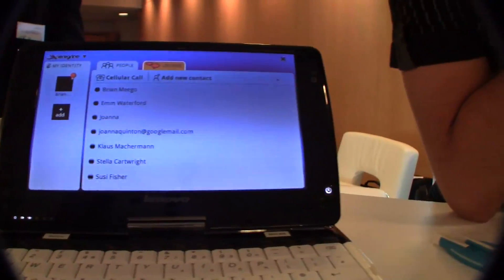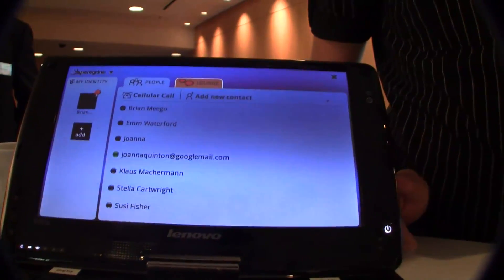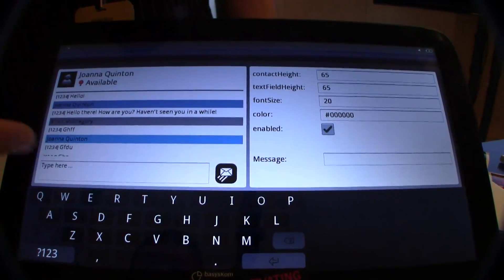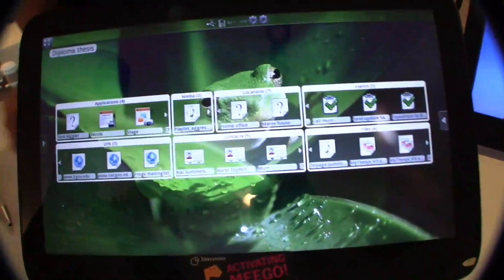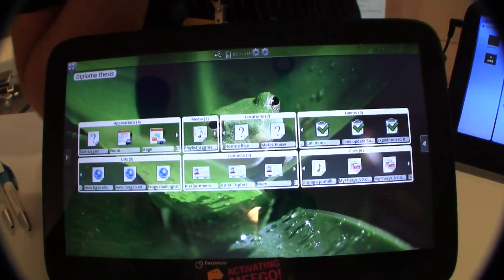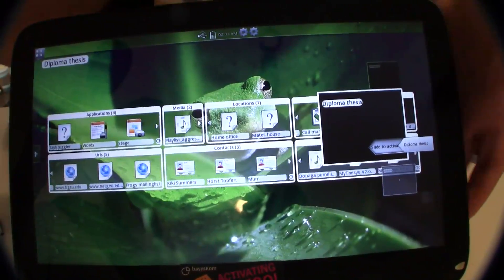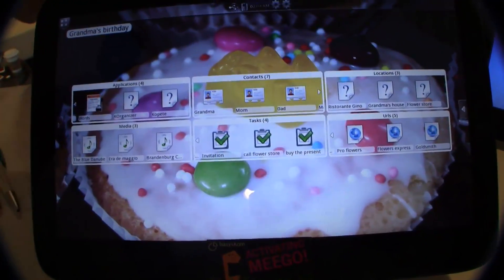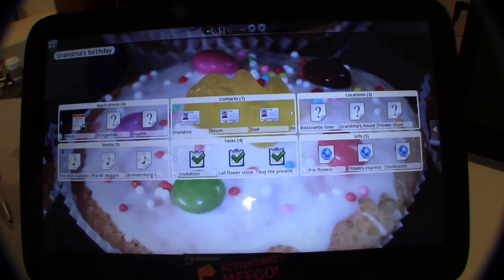BasysKom Demos MeeGo User Interface: Contour & Peregrine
At the MeeGo conference 2011 we ran into BasysKom who has developed two new UIs written in KDE plasma architecture (written in Qt) which are running on the WeTab.  The first UI was called Contour which is an innovative technology for a smarter user experience through analyzing context patterns. Contour uses activities to organize resources, recognize current context and provide intelligent recommendations for actions.  What makes demonstrations like this interesting is that the open source software which its based on aims to work cross-device on mobile, tablet, set-top, IVI and of course the netbook.